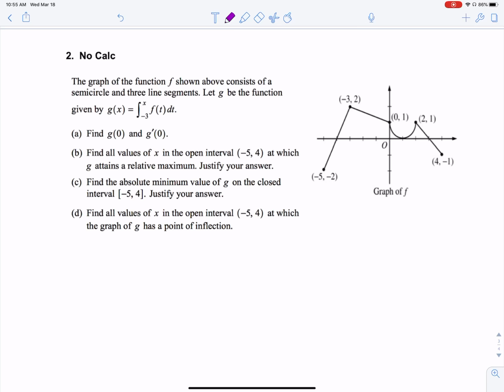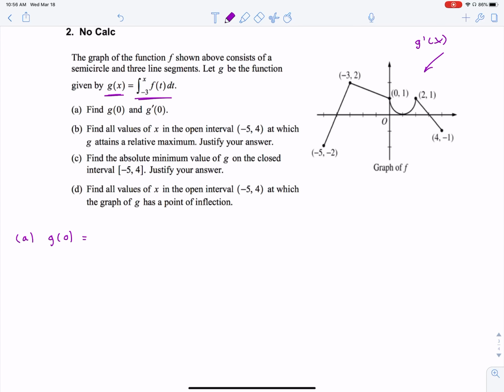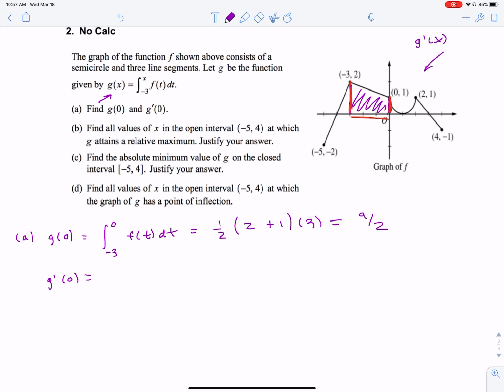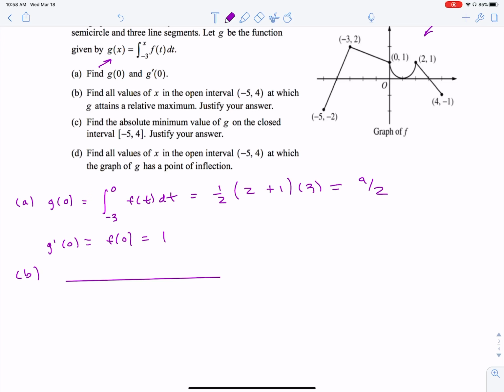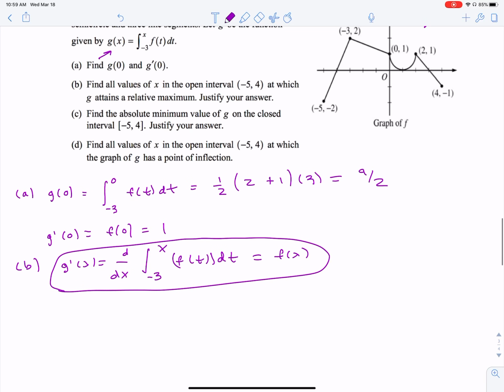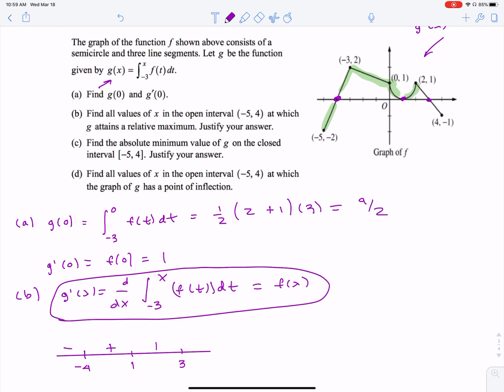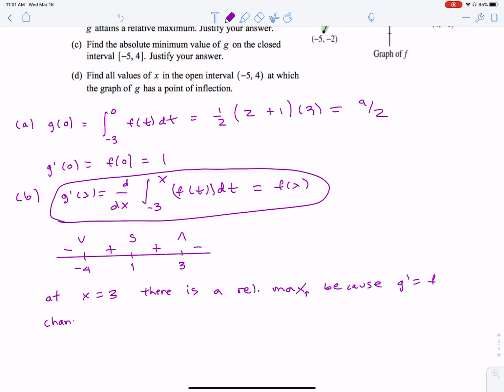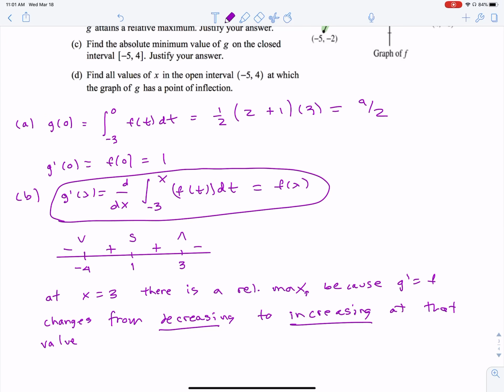March 18, 2020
Calculus problem free response packet #2